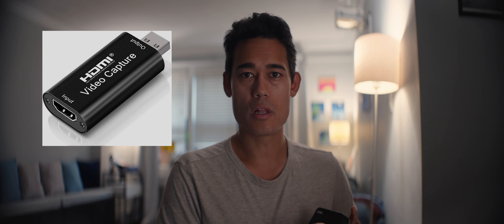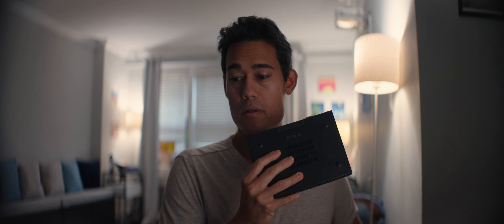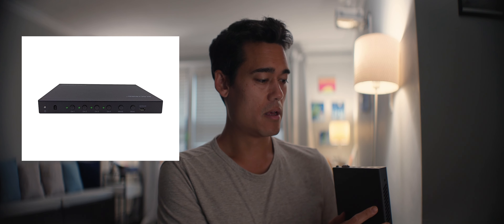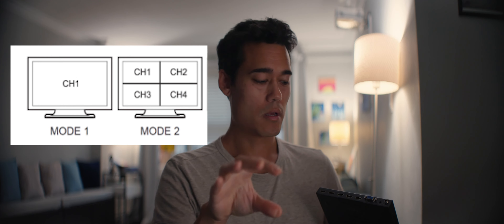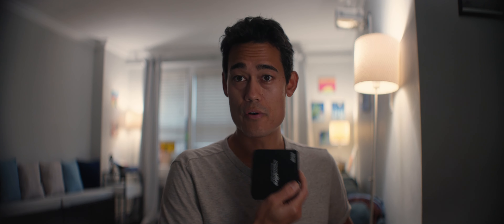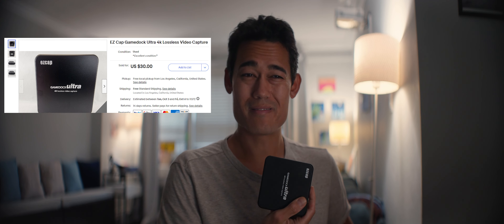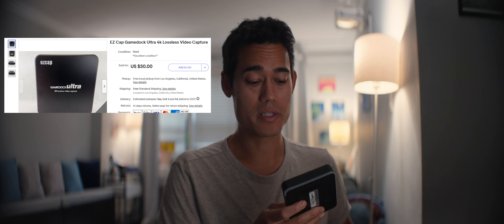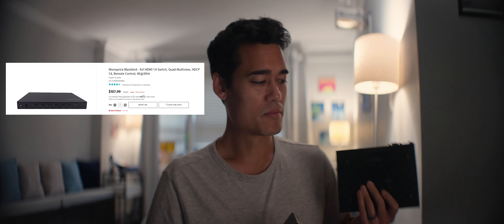iPad as a 4K Monitor? With Multicam and Streaming? | Shot in FX3 Anamorphic just like The Creator :)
I explore a new method for doing cheap, high quality monitoring with multiview and streaming capabilities on ipads/iphones/android/laptops.  These are some inexpensive useful filmmaking tools that add functionality to your laptop or ipad for multicam shoots, livestreaming, or if you just want to travel with a monitor without having to pack a monitor.

The 4k capture device I discuss is the Ezcap Gamedock Ultra, and the HDMI multiviewer is the Monoprice Blackbird 4x1 4K Multiviewer

Shot on Sony FX3 with my arri709 pplut baked in on a Greatjoy 1.35x Anamorphic Adapter and Voightlander Ultron 40mm f2 EF Pancake Lens